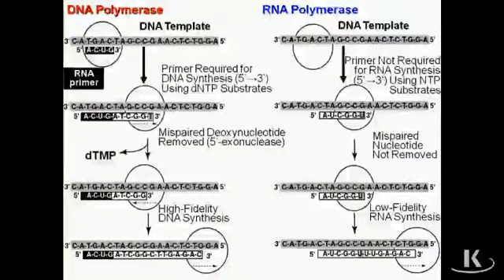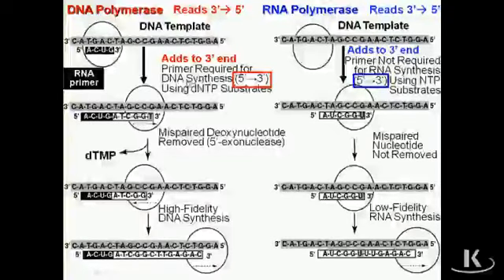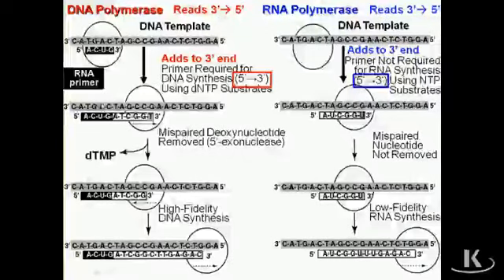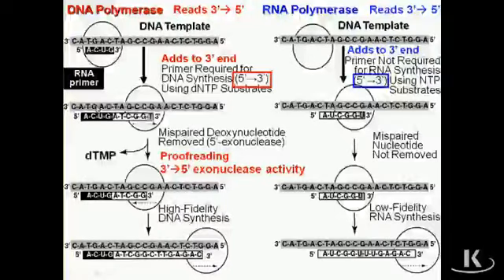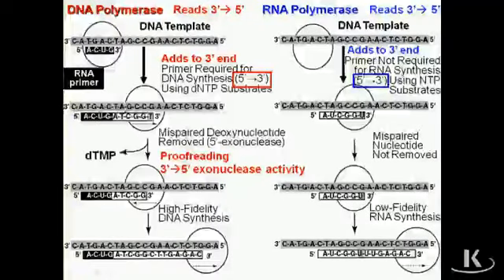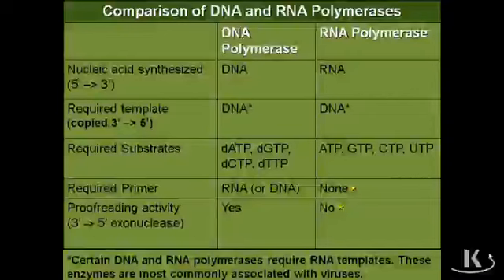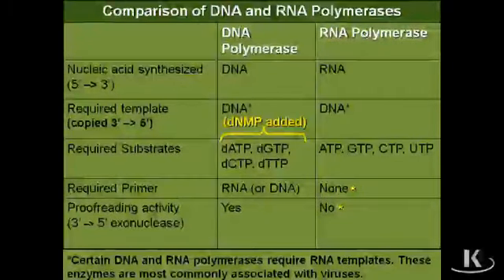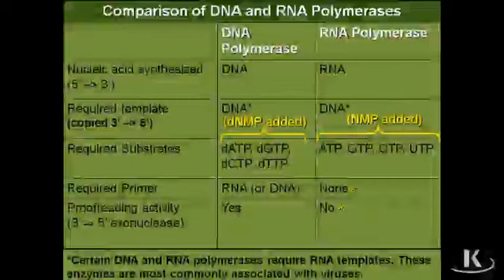Comparison of DNA and RNA Synthesis|Biochemistry